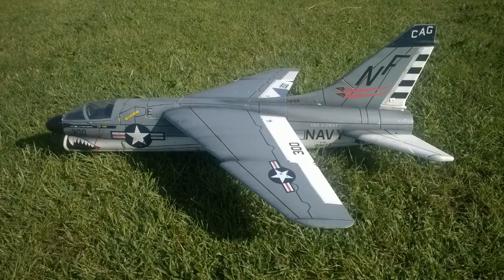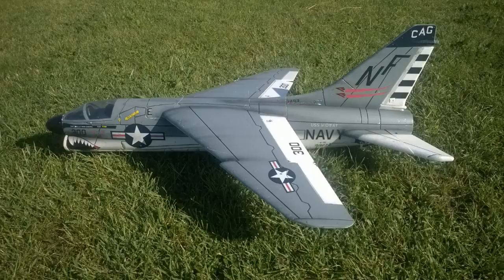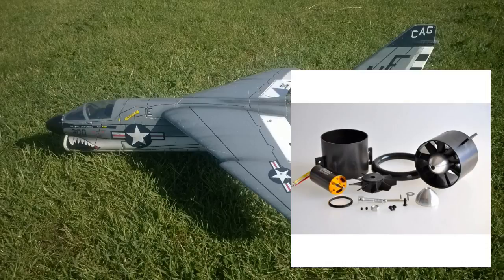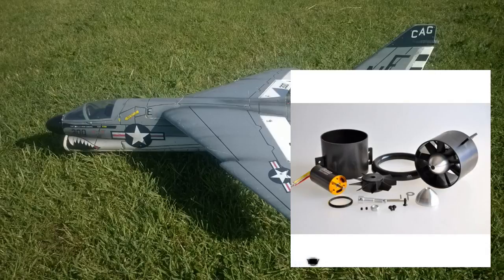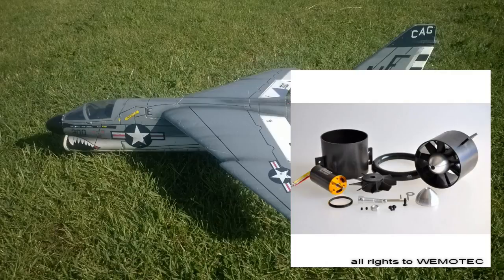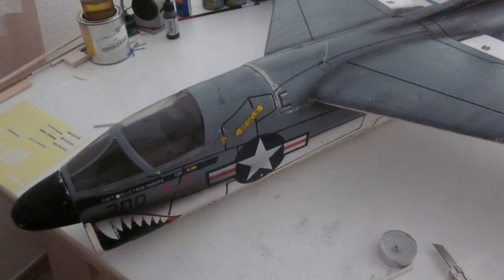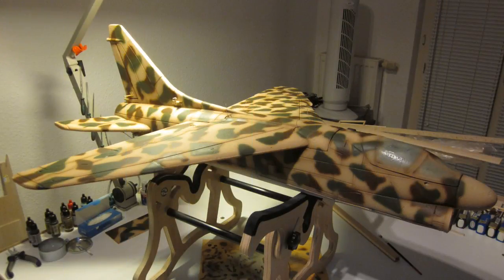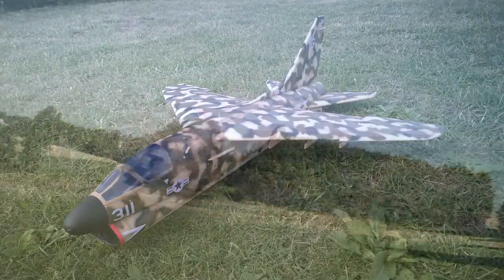J-Power A-7 Corsair II EDF-Jet WEMOTEC mod.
A little video about the mod of my old  A-7 Corsair II from J-Power which i baught in late 2010 and that i outfitted with a modern WEMOTEC 70mm Evo mini-edf. Of course after 6 years of service a little bit of fresh paint was needed too...enjoy the video :)
If you like to see the difference between the old and the new version i post a link to the review video from 2010 later on...and if you like to learn more about the edf-drive-system, i post a link to the WEMOTEC shop aswell...

J-Power A-7 Corsair II review from 2010...